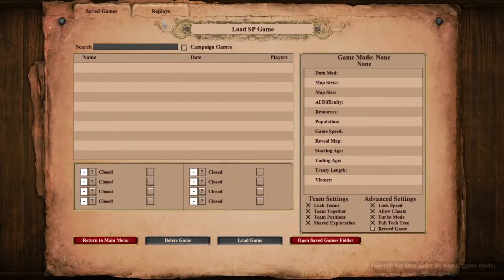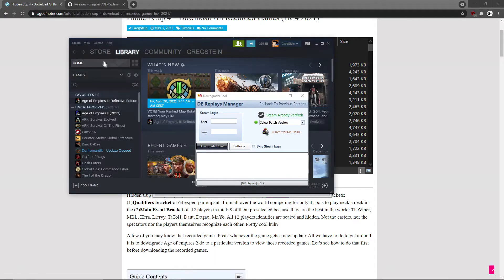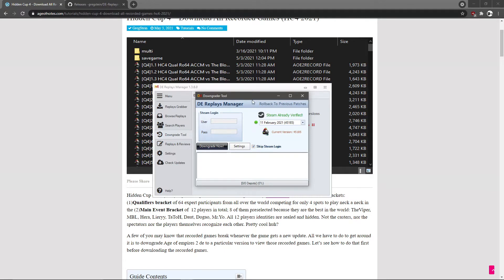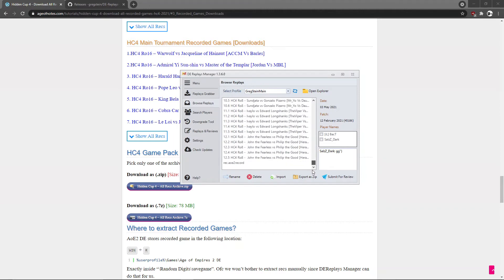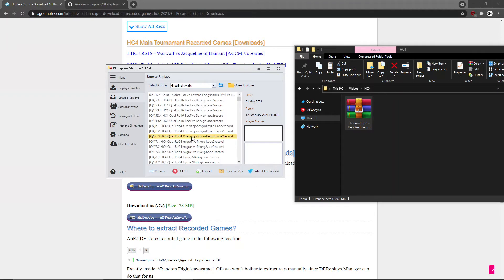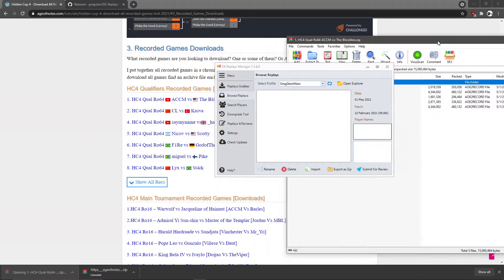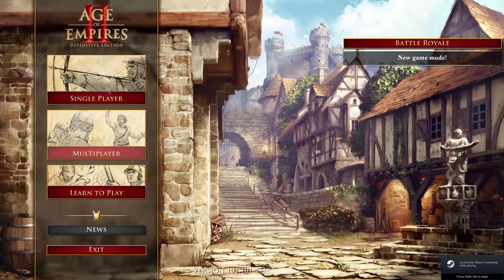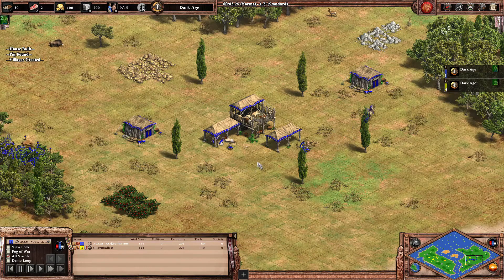Hidden Cup 4 🏆 Download & Watch Recorded Games [Age of Empires 2 DE]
You will learn how to downgrade AoE2 DE to watch Hidden Cup 4 recorded games - all of them.

✨LINKS✨

✔️ Download DE Replays Manager:
age of empires 2 de

🔼How To Upgrade AOE2 DE Back To Latest Version?
Go To Your Steam Library ▶ Right Click AoE2 DE ▶ Properties ▶ Local Files ▶ Verify The Integrity of Game Files.

Hidden Cup a yearly occurring tournament hosted by T90Official. Check his channel out he posts cool aoe2 videos.